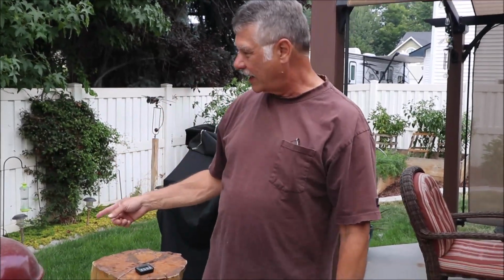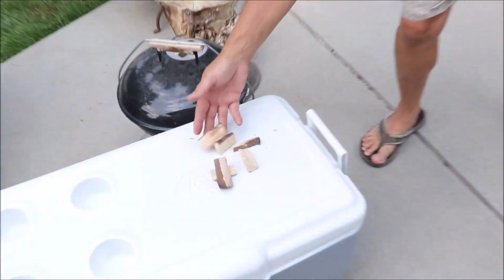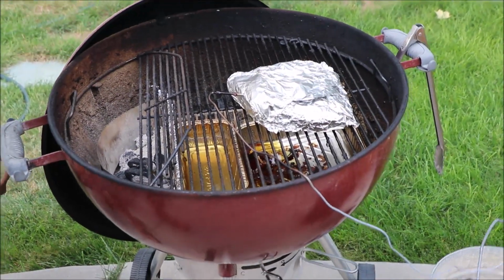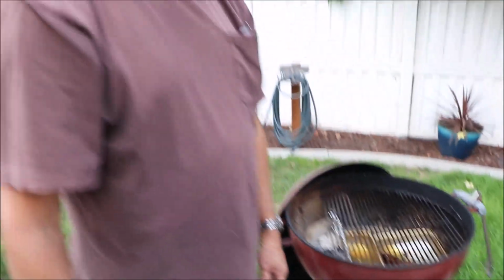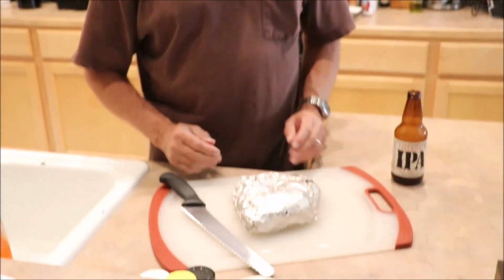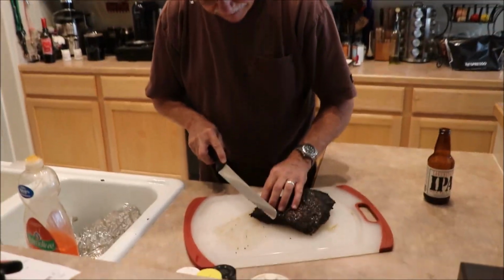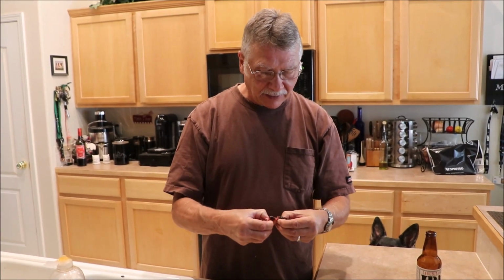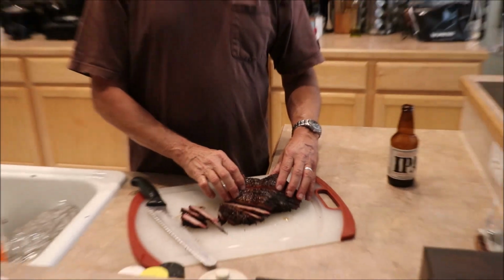My First Brisket on a Weber Kettle Grill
My first attempt at smoking a brisket on a Weber kettle grill was a success. There was quite a bit of watching YouTube videos trying to learn how to control the temperature using a Weber charcoal basket to hold the briquets. I may pick up a Slow and Sear for the next brisket and see how well it works. Thanks again for watching.